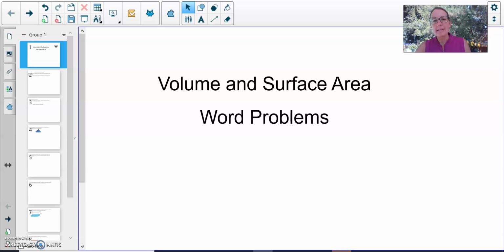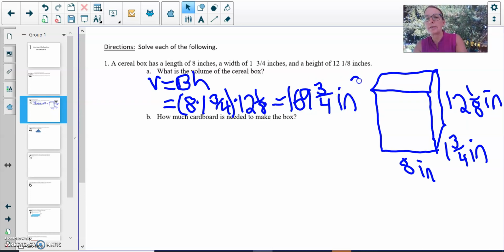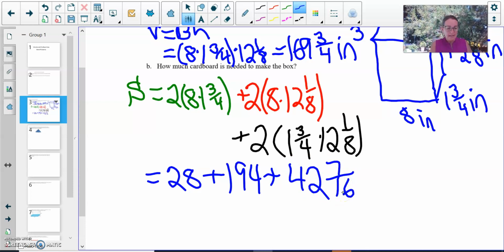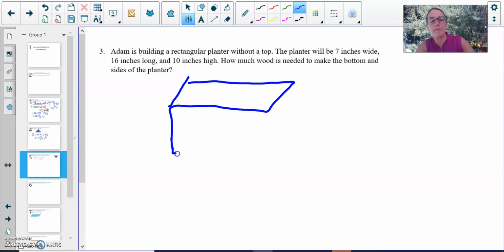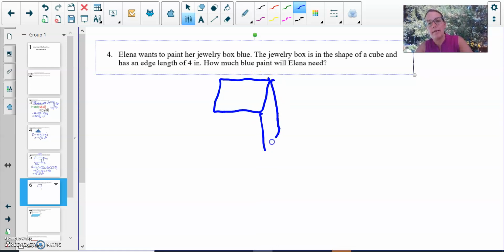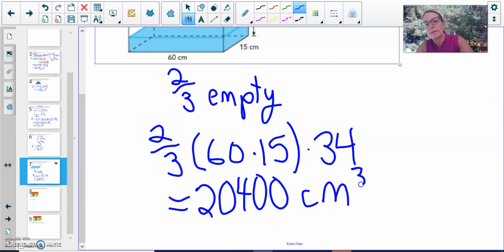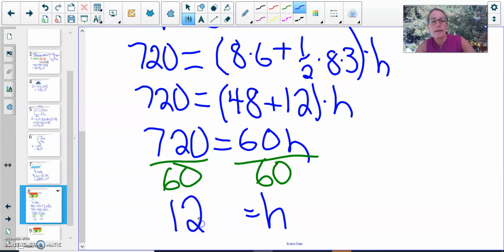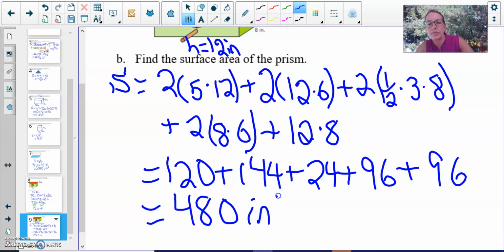9 geometry day 25 volume surface area word problems